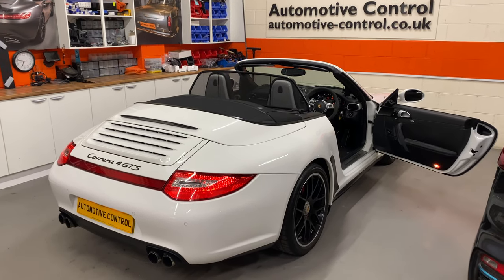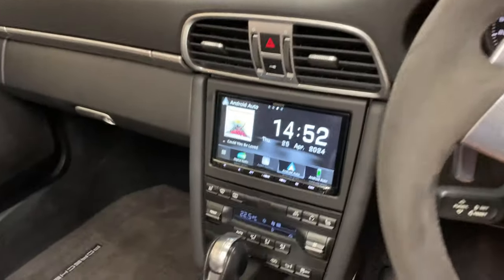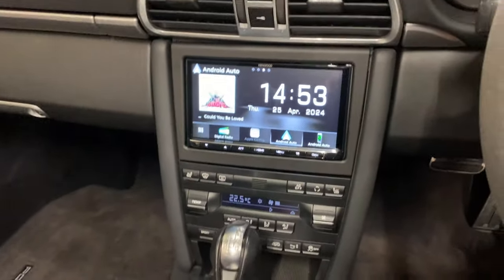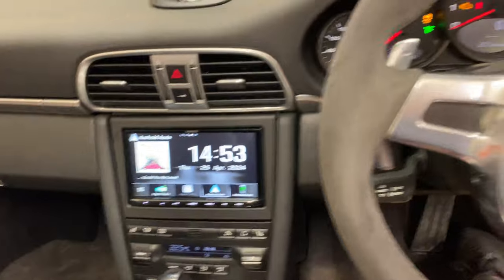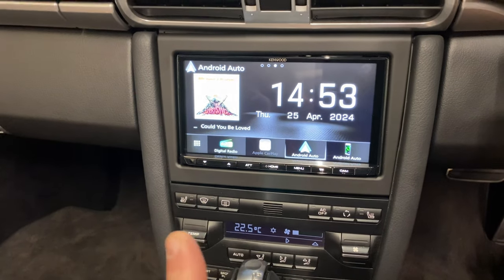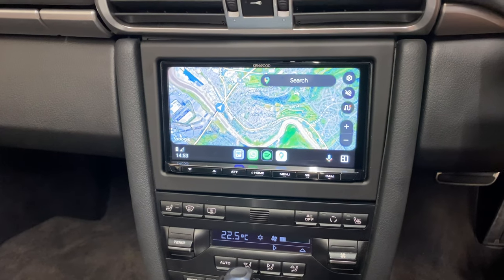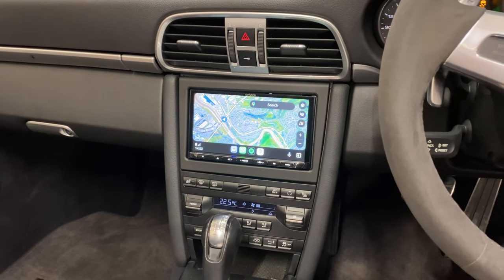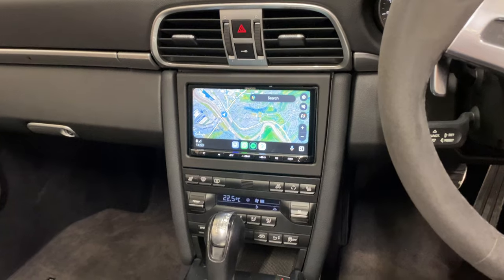AWESOME Porsche 911 997 Gen2 Goes Wireless CarPlay Android Auto KENWOOD DMX8021DABS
Porsche 911 997 Gen2 4 GTS car stereo upgrade with KENWOOD's DMX8021DABS wireless & wired Android Auto & Apple CarPlay, DAB car stereo. Installed by the guys at Automotive Control in Bristol.

Automotive's team have over 50 years of combined motor trade experience. "To meet customer demands and exceed expectations through delivering impeccable service. That's our mission statement! We truly believe that this is what it's all about. In simple terms, great service every day exceeds your expectations. With so much competition within the motor trade, we know how important it is to provide the best possible service. We know we have what it takes to make you a satisfied customer. This is why they are a KENWOOD Pro Install Dealer.

Automotive spends a lot of time working for private clients and small fleets. That said, we are also prepared to deal with fleets of any size and nature, including cars & light commercials, caravans & motorhomes, plant & agricultural equipment, electric cars, HGV, coaches & buses.

Automotive Control
Unit 23 Avonbank Industrial Estate, West Town Road
Avonmouth, Bristol
Avon
BS11 9DE